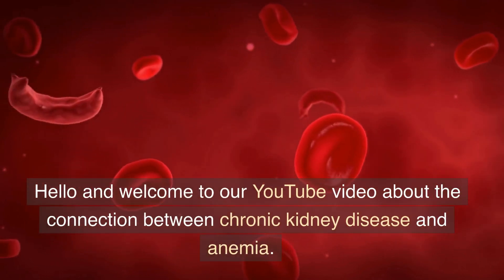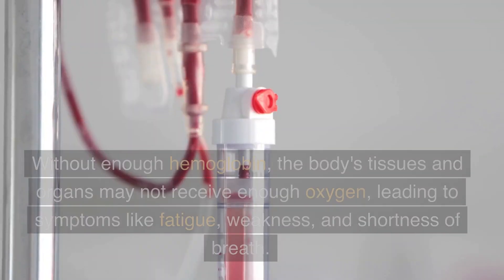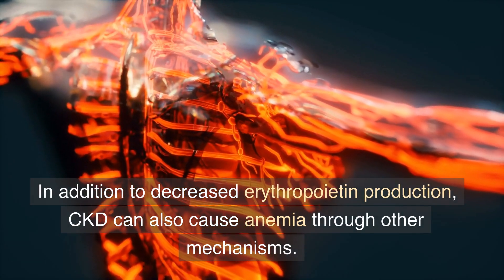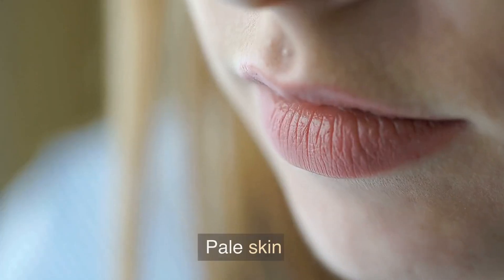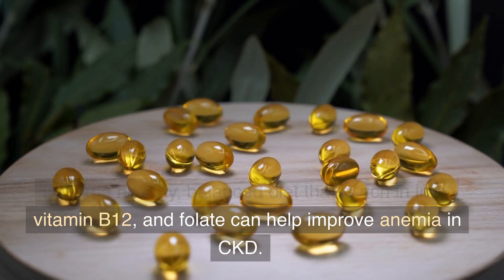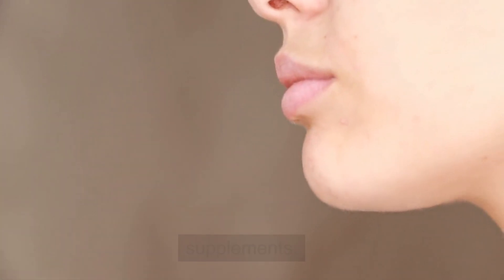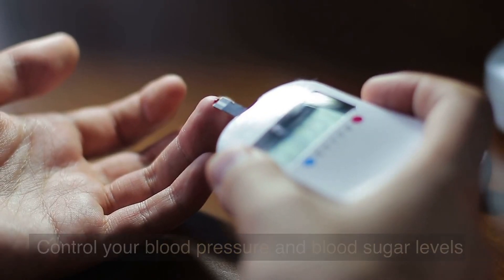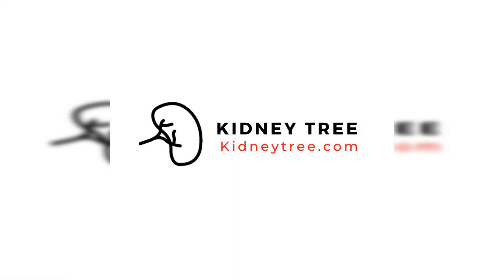The Connection Between Chronic Kidney Disease and Anemia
In this video, we explore the link between chronic kidney disease (CKD) and anemia. Anemia is a common complication of CKD, affecting many patients and contributing to a range of symptoms that impact quality of life. We'll examine the underlying causes of anemia in CKD, including the role of erythropoietin (EPO) and iron deficiency. We'll also discuss the potential consequences of untreated anemia in CKD, such as cardiovascular complications and decreased survival rates. Join us as we delve into the complex relationship between these two conditions and explore strategies for managing anemia in CKD patients.

If you need more information on CKD visit our